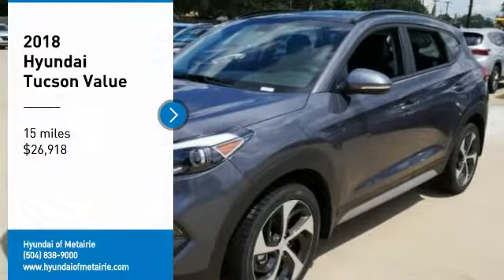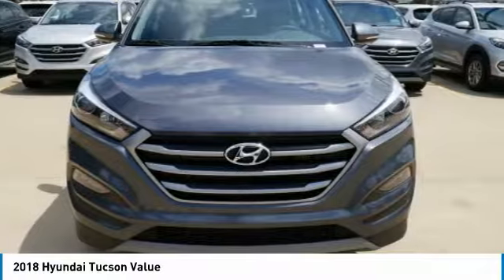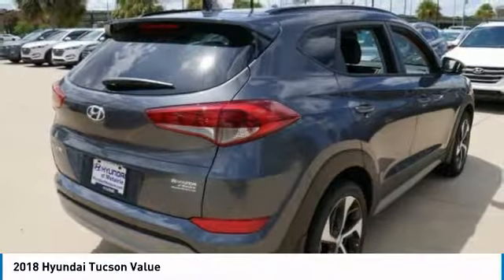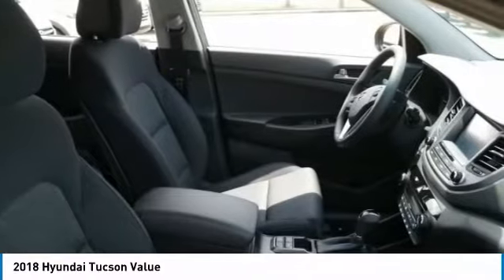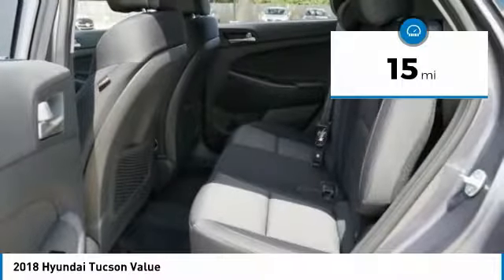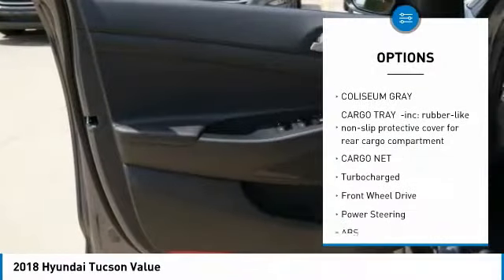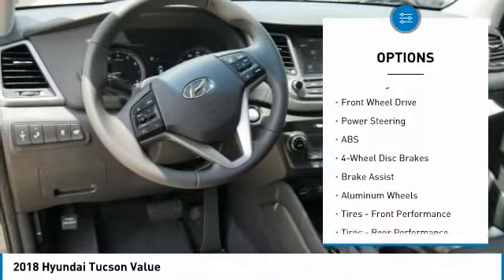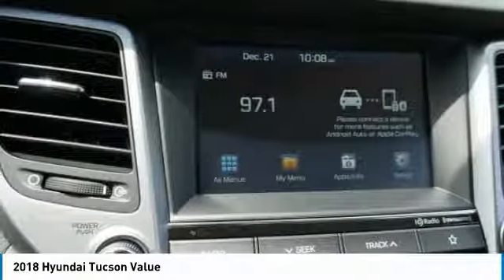2018 Hyundai Tucson Metairie LA H784090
2018 Hyundai Tucson Value

You'll love this 2018 Hyundai Tucson. This is a sport utility you'll want to take home. Call and get in touch with Hyundai of Metairie directly, and be the first to open the sport utility door today!